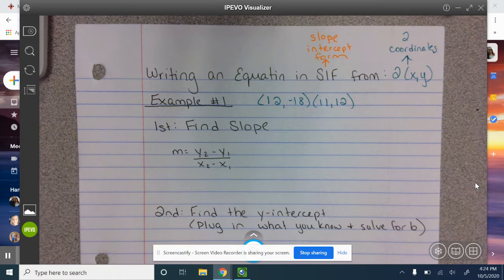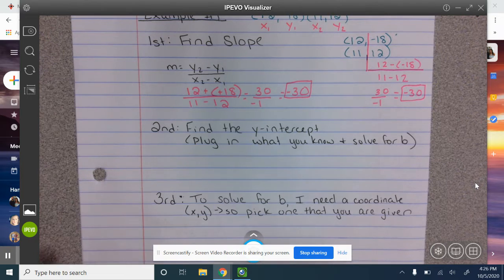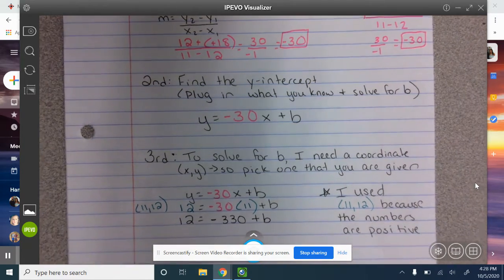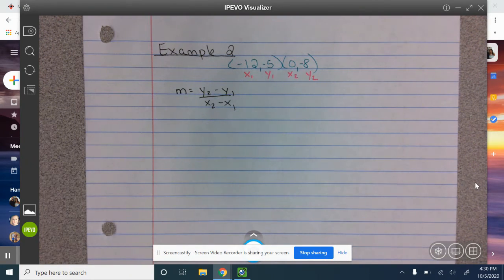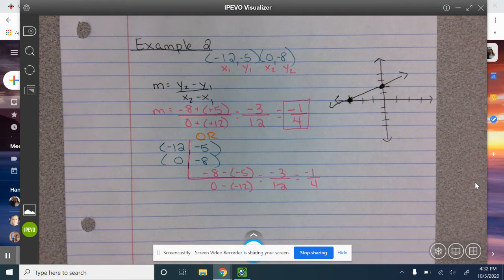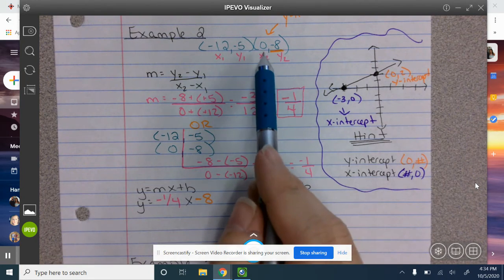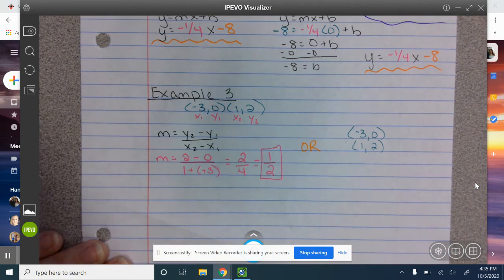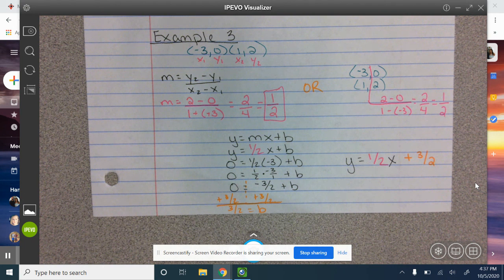Writing an Equation in SIF from 2 Points